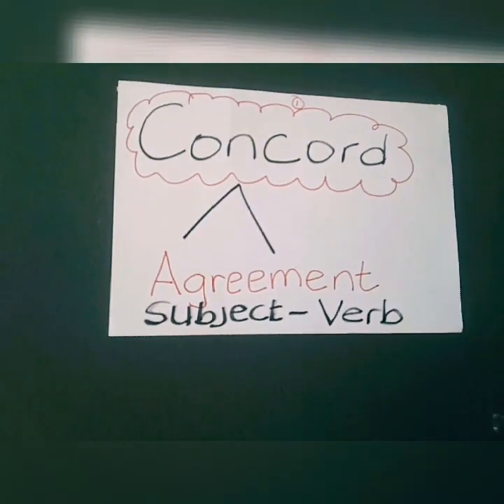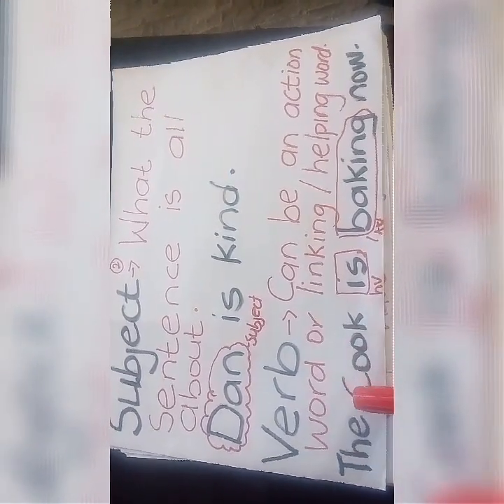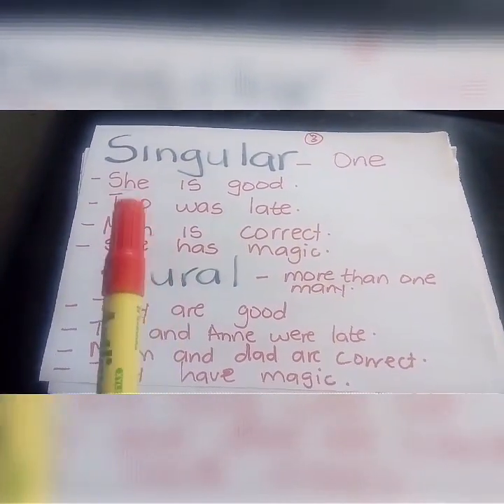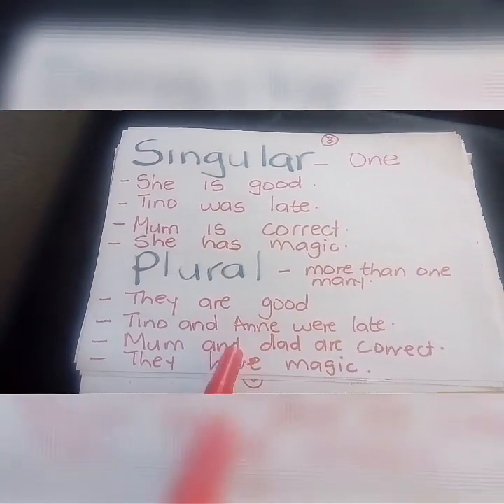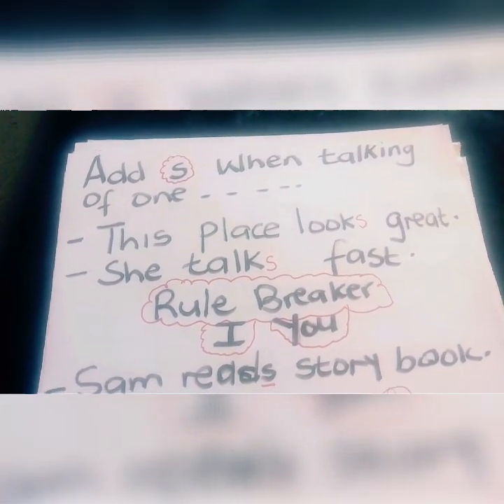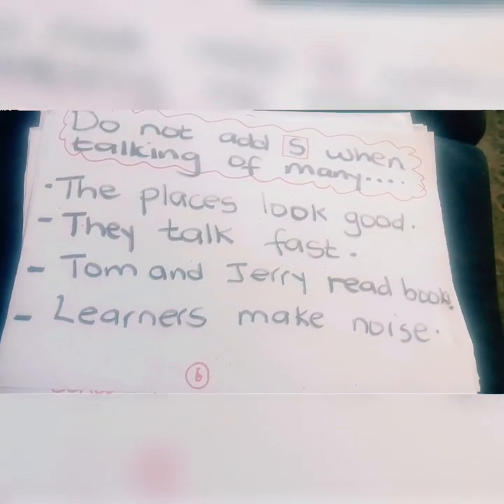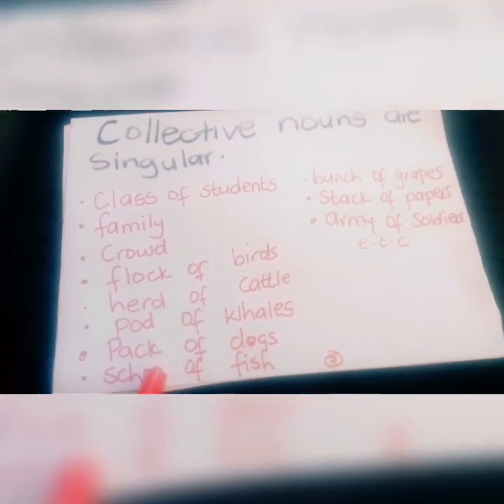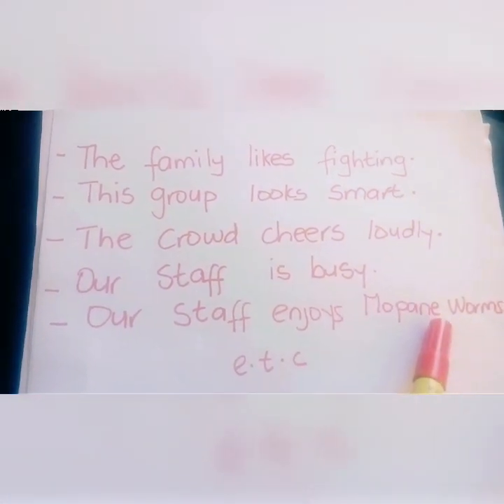English . Concord: Subject&Verb Agreement.